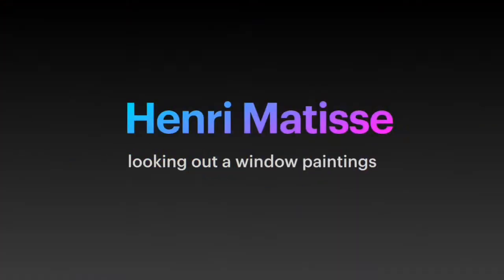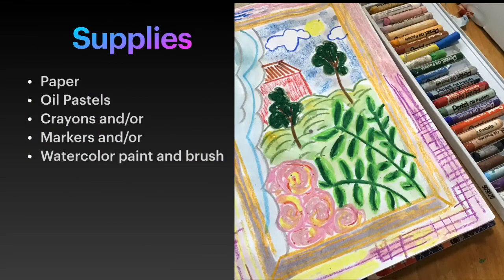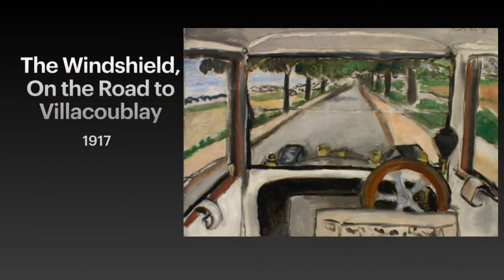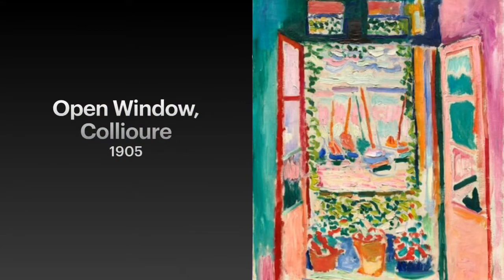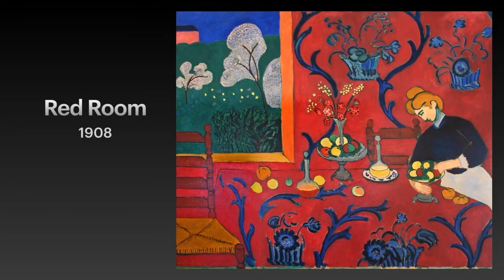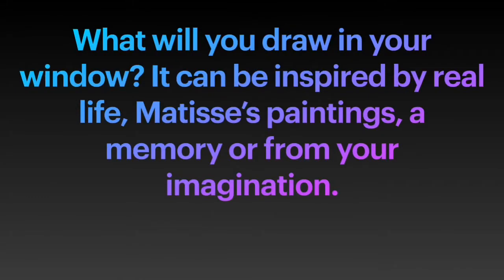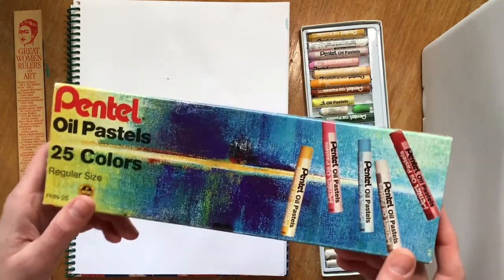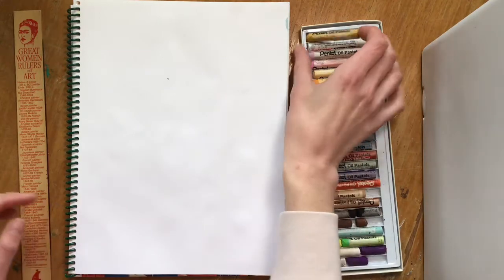Matisse Inspired Window Painting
Draw a view from your window inspired by Henri Matisse's paintings.